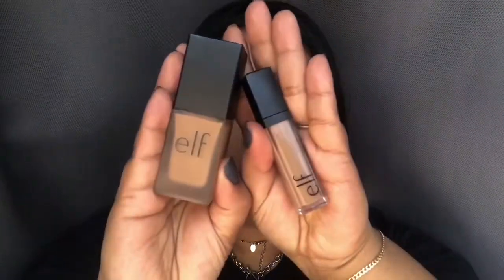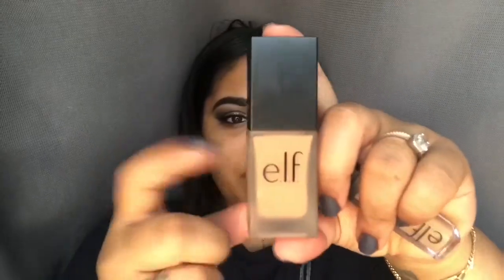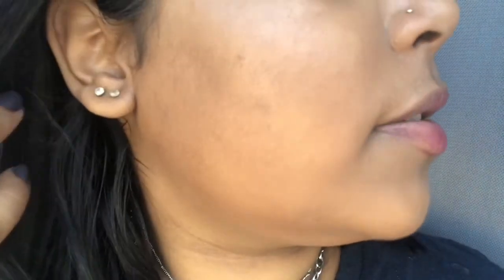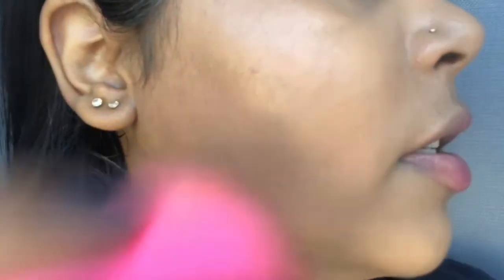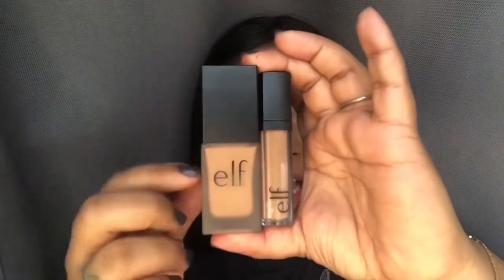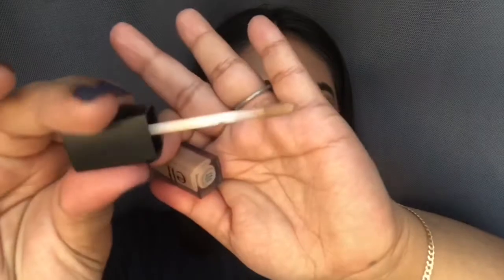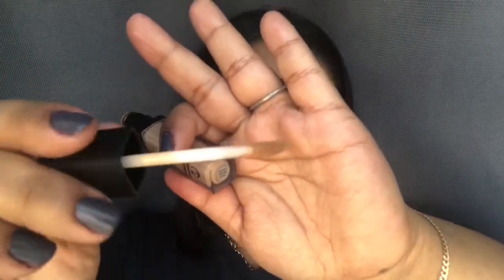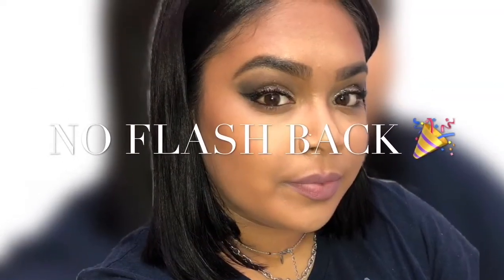Elf Foundation & Concealer Review | Caramel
Elf flawless finish foundation shade Caramel Aka Almond 6$
Product info:
“lightweight and oil-free formula blends in semi-matte finish SPF 15 “

Elf concealer shade medium 3$
Product info:
“ HD lifting concealer lightweight, skin firming, all-day coverage.”